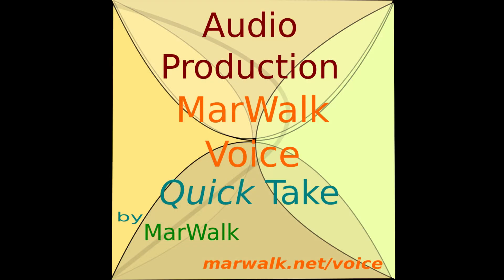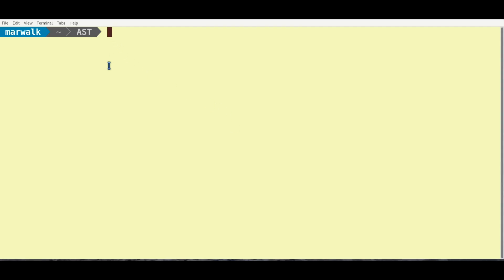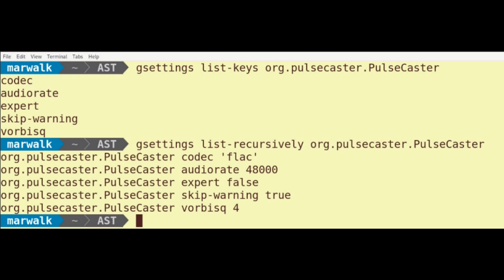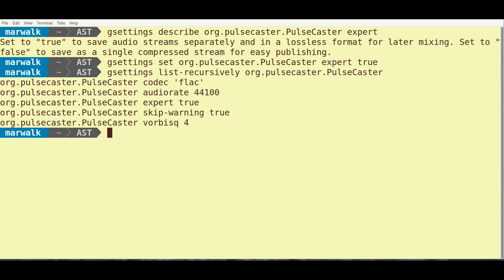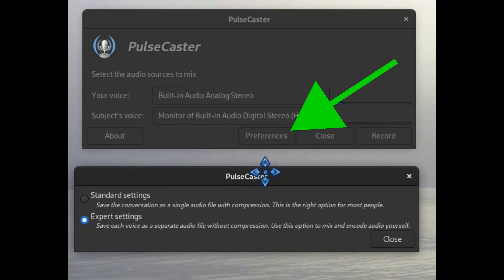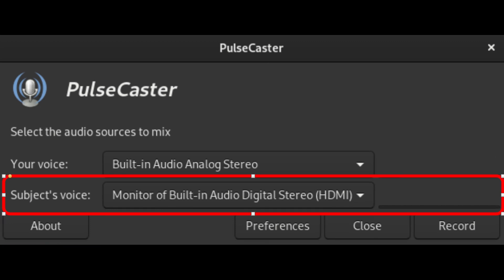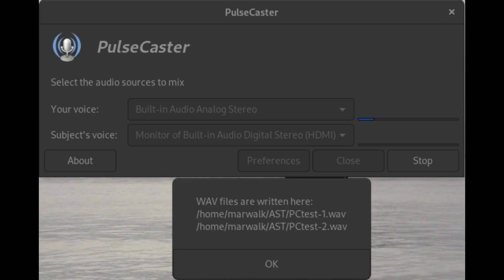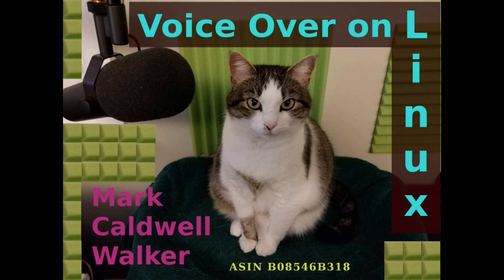PulseCaster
PulseCaster (a podcast recording utility on Linux) is a simple PulseAudio-based tool for recording podcast interviews. The project's objective is to provide a user friendly graphical application that lets you capture both ends of an audio call on your computer—for further packaging into a podcast episode.